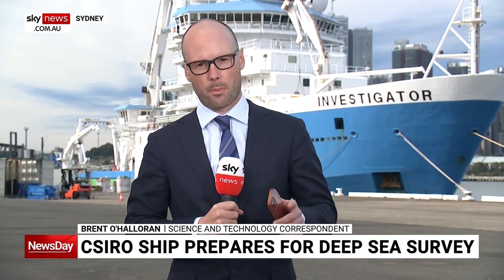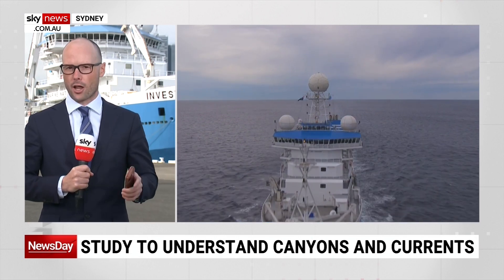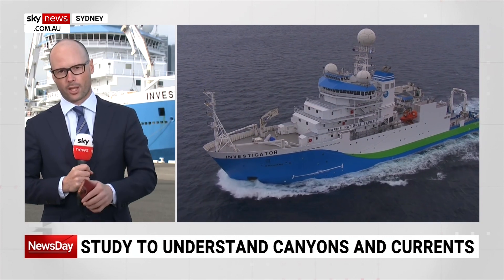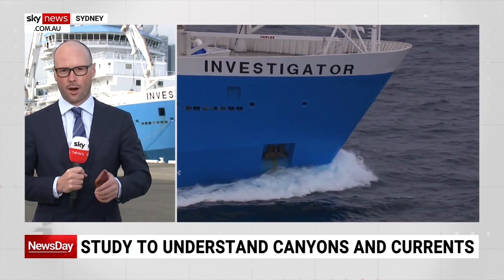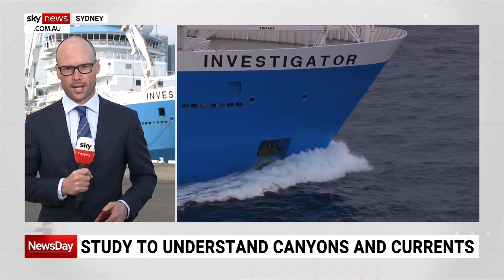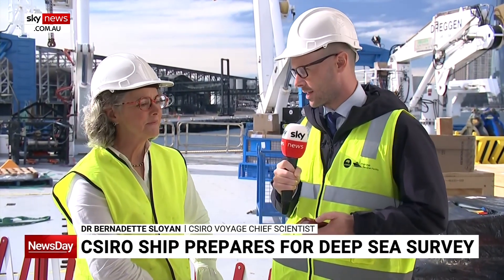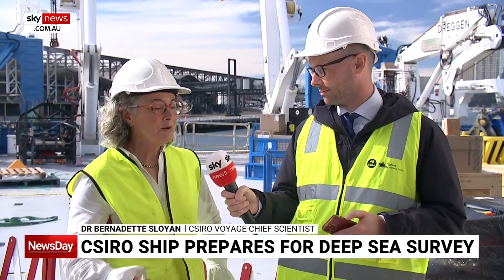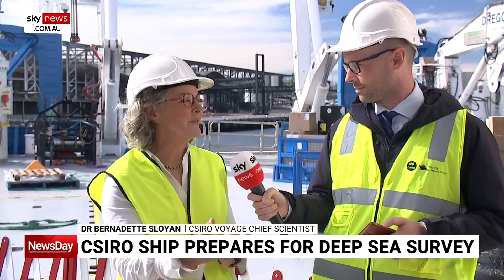CSIRO ship prepares for deep sea survey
Australian researchers are set to uncover mysteries lying off the eastern coast as the CSIRO ship prepares for a deep-sea survey.

Researchers on board the RV Investigator will explore deep sea canyons and get data on the Australian East current.

CSIRO Voyage Chief Scientist Dr Bernadette Sloyan spoke to Sky News about the importance of this research, and how it can improve the lives of everyday Australians.